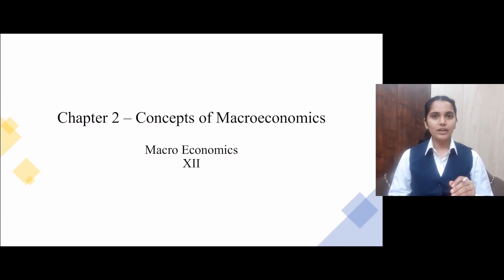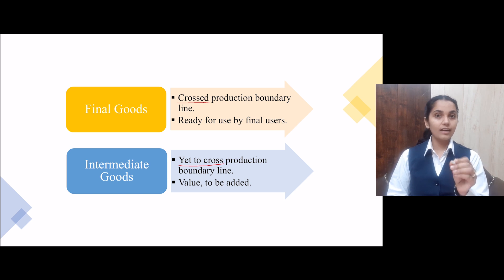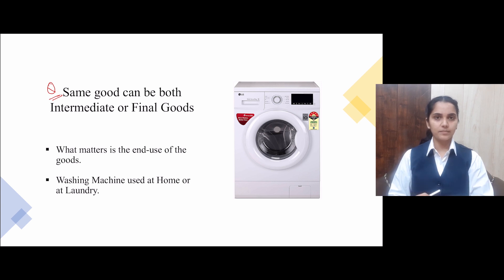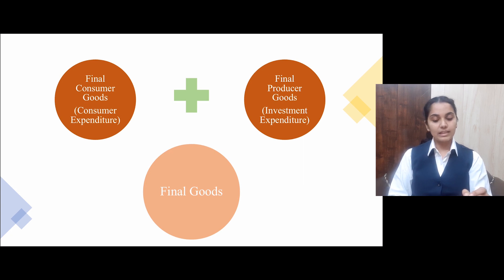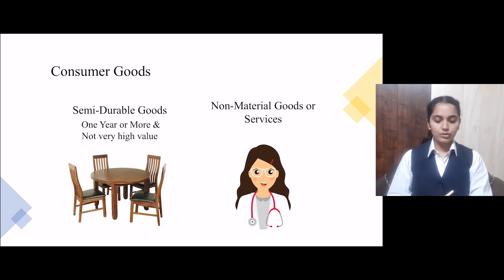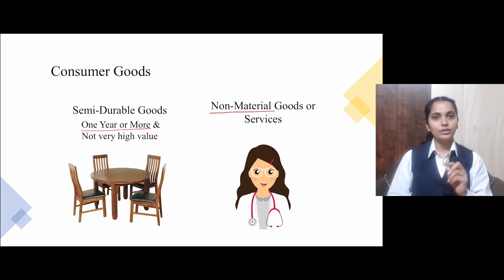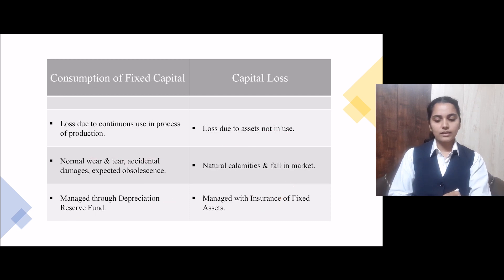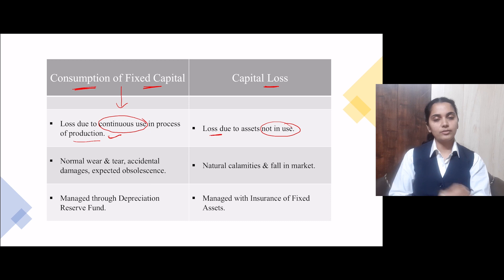Chapter 2 - Concepts of Macro Economics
0:00 Introduction
1:01 Classification of Goods
10:22 Concepts and Components of Consumption Expenditure
12:11 Concepts and Components of Investment
20:16 Stock and Flow Concept
23:05 Four Sectors of the Economy
26:59 Intersectoral Flows – Real Flows and Money Flows
30:06 Circular Flow of Income